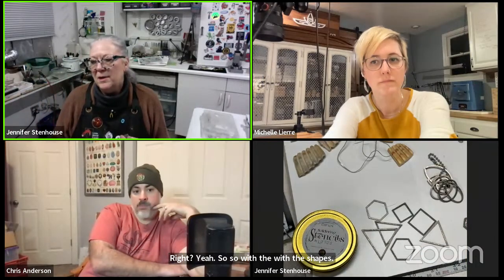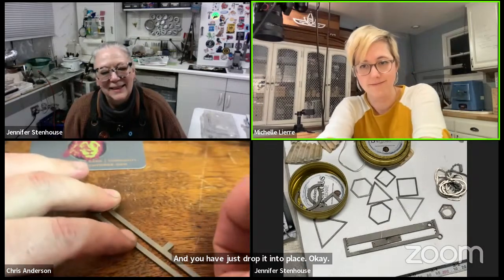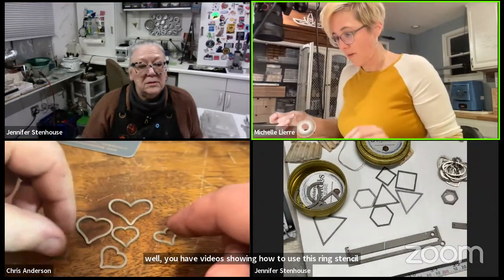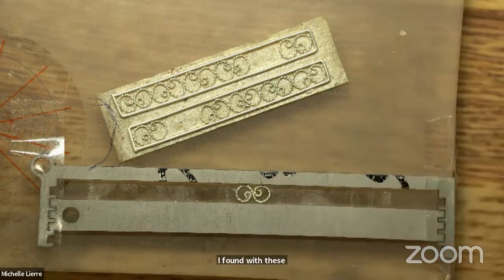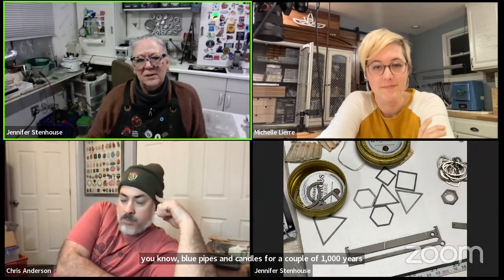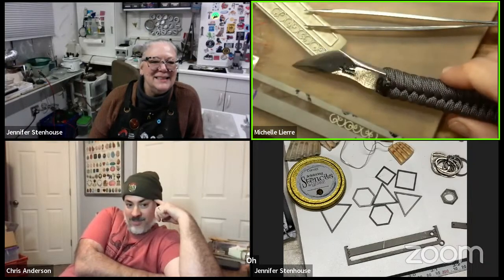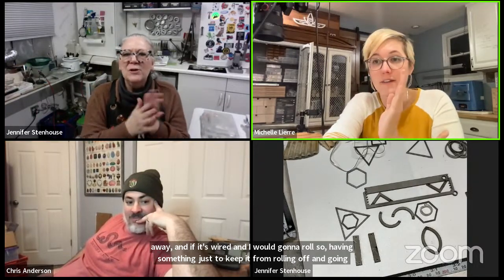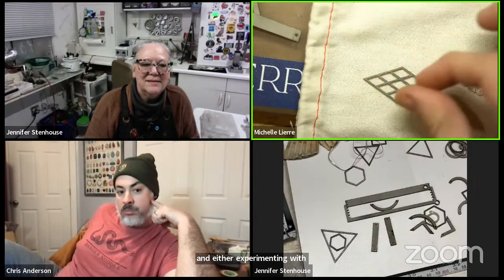Tool Tip Tuesday- solder Stencils by Lierre Filigree & LPF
Welcome to Michelle from @LierreWorks and Chris Anderson from @LionPunchForgeLPF to the talk tonight! We are talking about the new solder stencils by Lierre and the multiple possibilities!
Check out Michelle's upcoming classes on the Little Metal Foxes website! (links below)
1/10/2023

Little Metal Foxes offers live jewelry and related classes, lectures and demonstrations with limited enrollment to maximize individual learning for makers at all levels wanting to acquire skills and connect with the jewelry community from around the world, while receiving knowledge from experienced and passionate instructors.